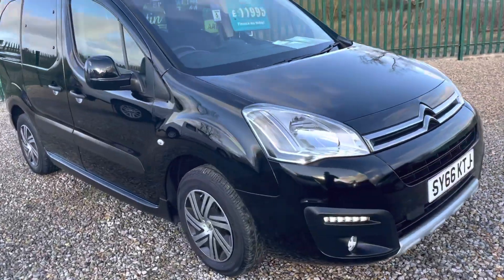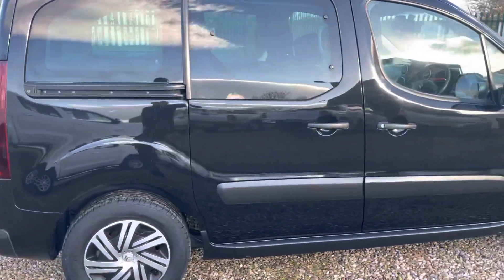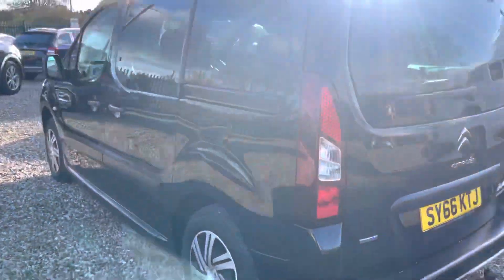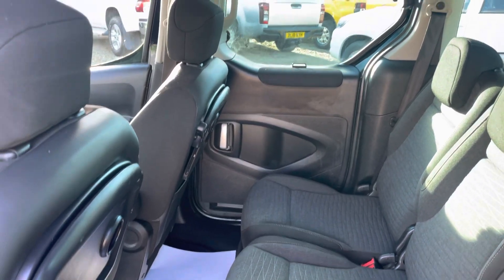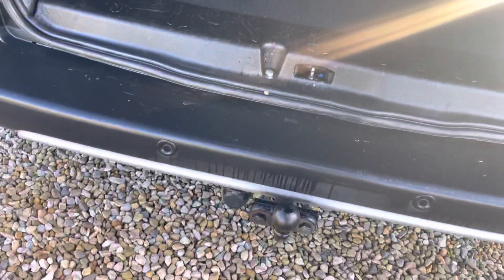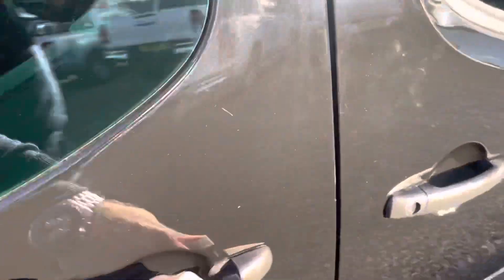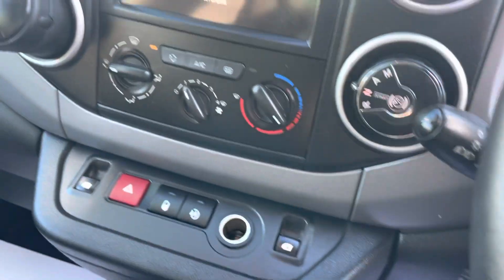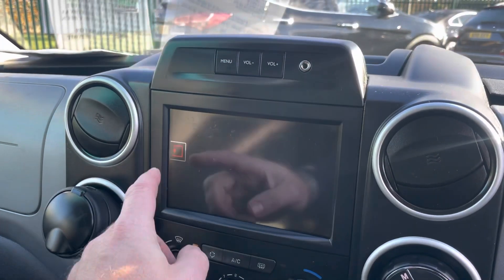CITROEN BERLINGO XTR AUTO